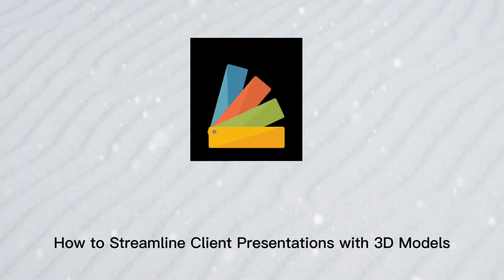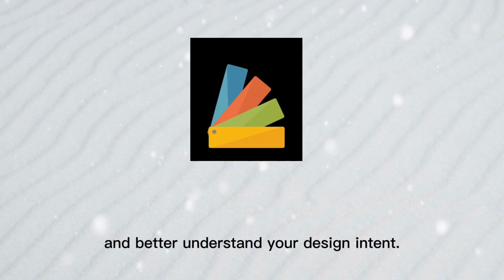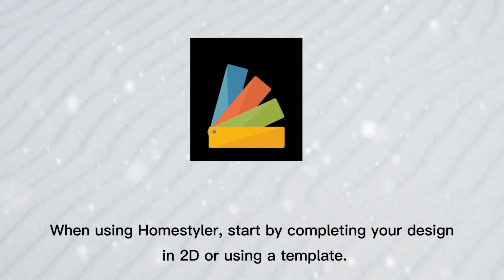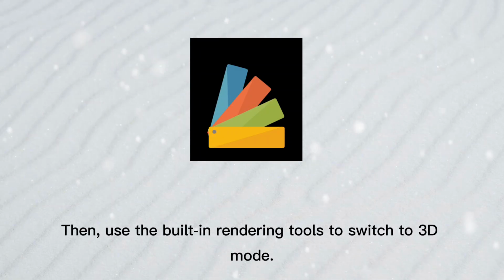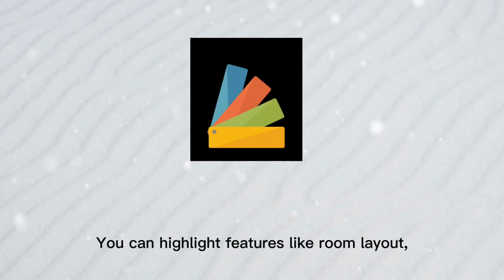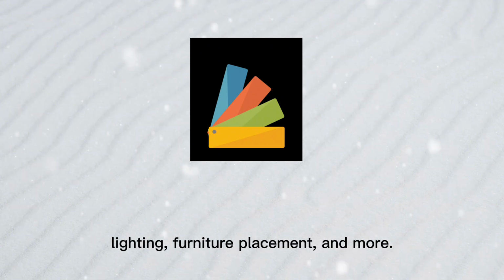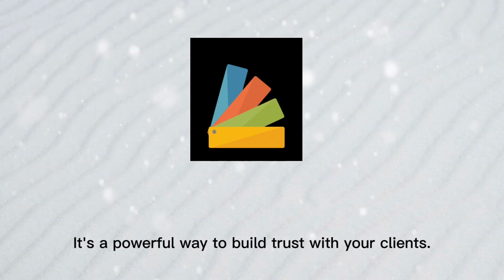How to Streamline Client Presentations with 3D Models | Easy Tutorial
How to Streamline Client Presentations with 3D Models

Struggling to convey your design vision to clients clearly? Transform the way you present with 3D models using Homestyler. This platform enables you to craft interactive, visually immersive presentations that your clients can explore in real-time. With 3D rendering tools, floor plans come alive, showing real dimensions, lighting, and spatial flow. Use panoramic exports or live walkthroughs to let clients explore their future space with confidence. Whether it's a remote consultation or a pitch meeting, Homestyler makes presentations not only professional but also visually impressive.